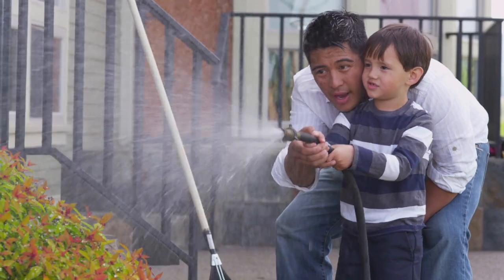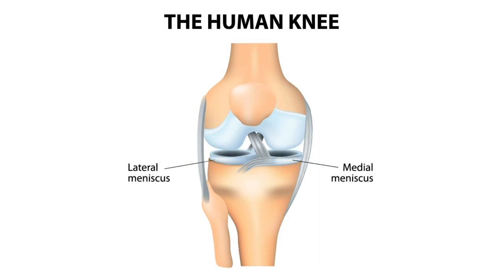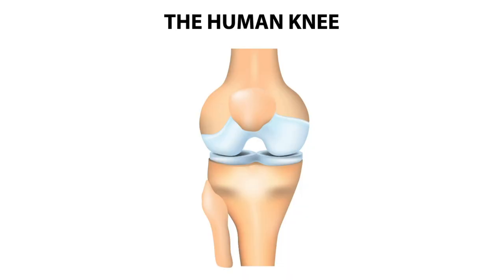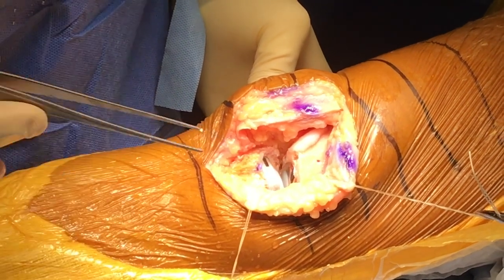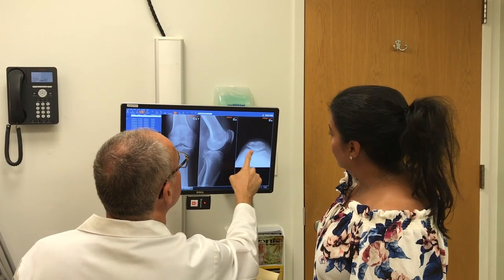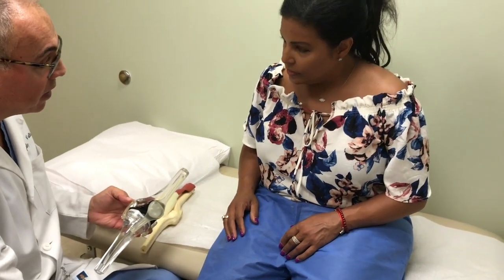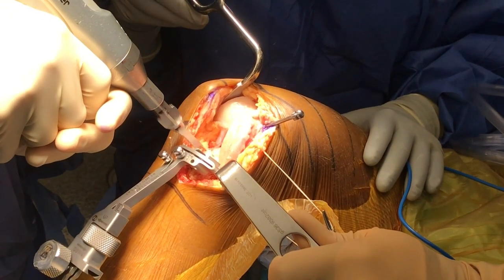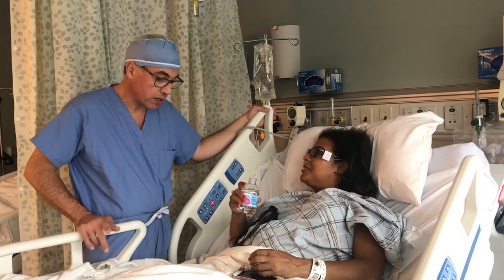Knee Replacement Surgery: A Patient Journey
Have you wondered what it's like to go through knee replacement surgery from start to finish? This video explains knee anatomy and when joint disease indicates whether you may need a partial knee replacement or a total knee replacement. You'll see the patient go from a preoperative visit to admittance to the hospital and then from anesthesia through surgery and recovery. This video is presented by surgeon members of the AAHKS Patient and Public Relations Committee.